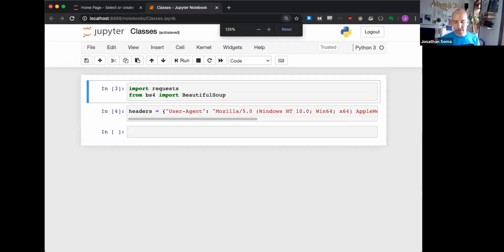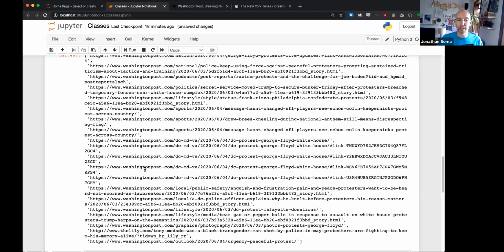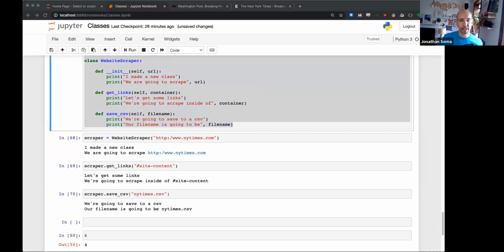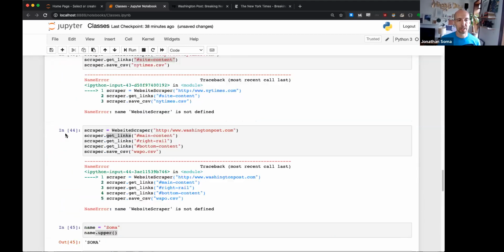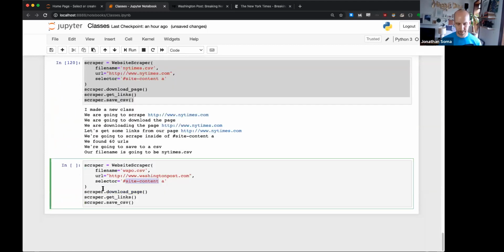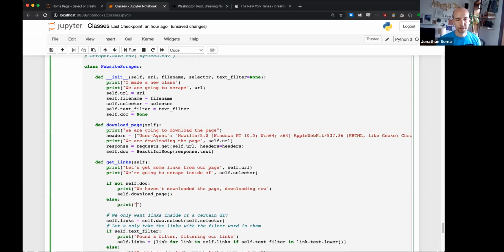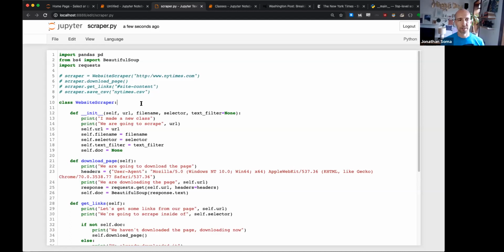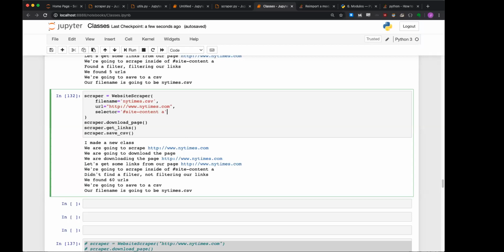Python classes: the easiest and most useful tutorial in ALL HISTORY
If you've ever wanted to know about classes in Python, you're in the right place!

This video tutorial is part of a continuing education/code review session I host weekly for graduates of Columbia Journalism School's Lede Program, a summer data journalism bootcamp. We don't cover everything over the course of the program, and these sessions help support everyone as they learn and grow in the industry.